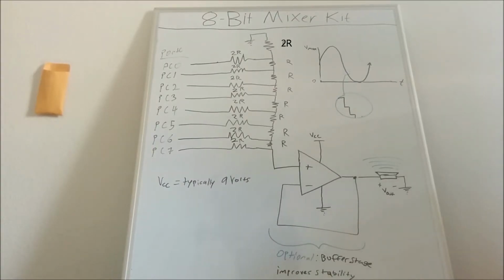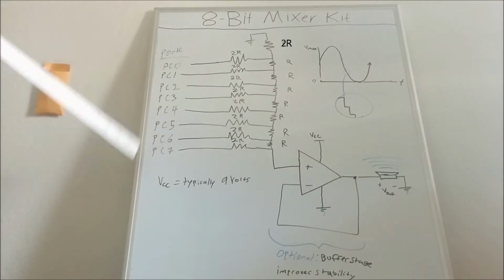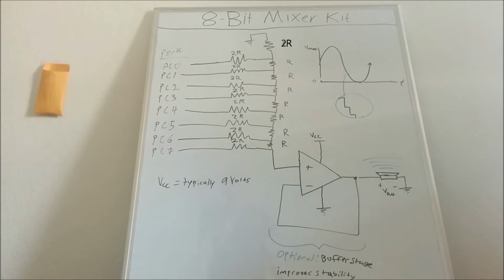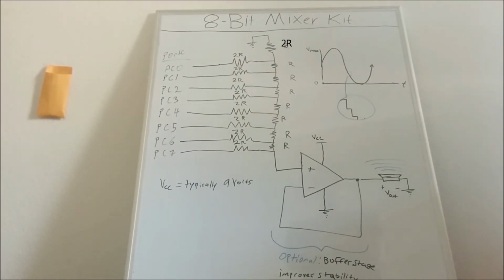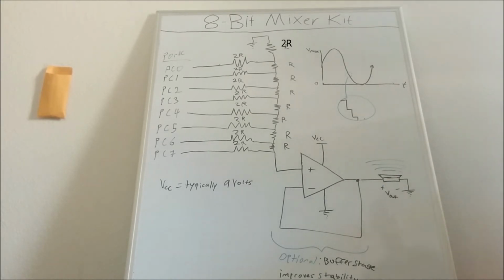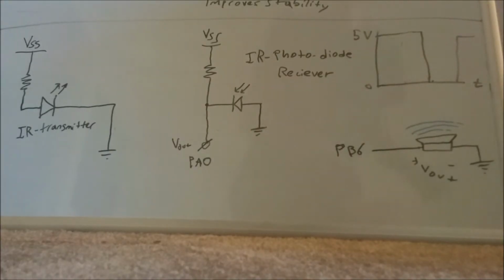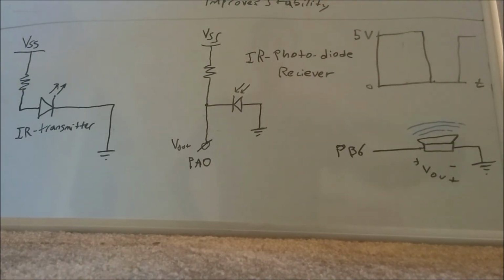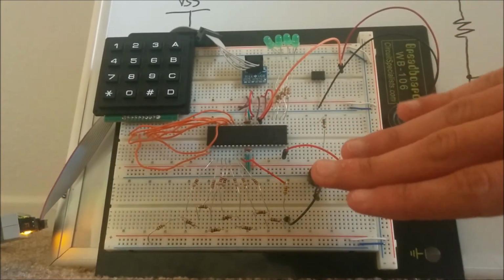8-Bit Mixer Kit